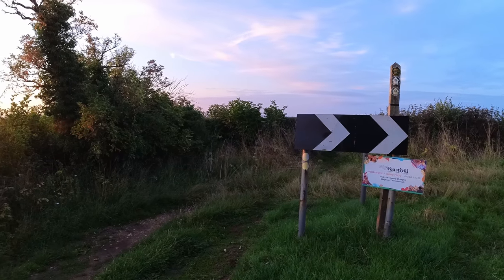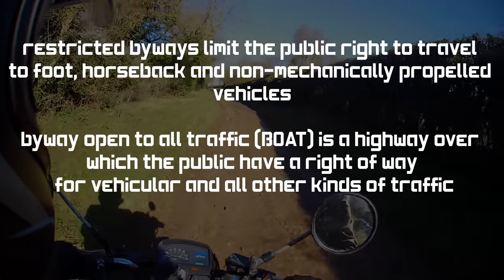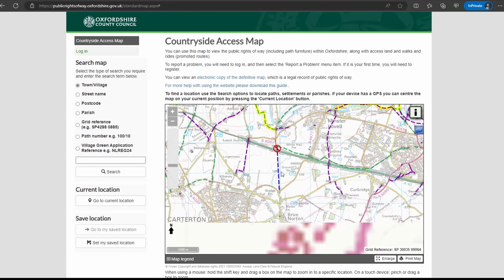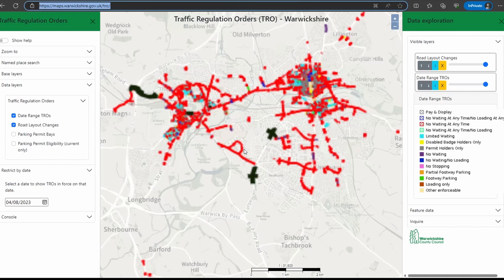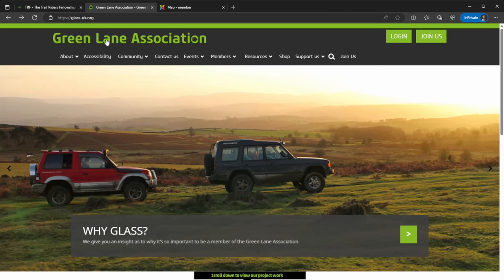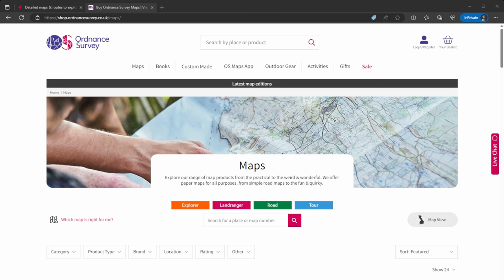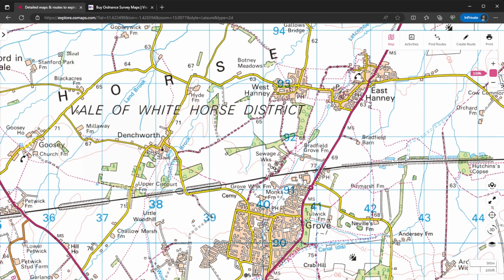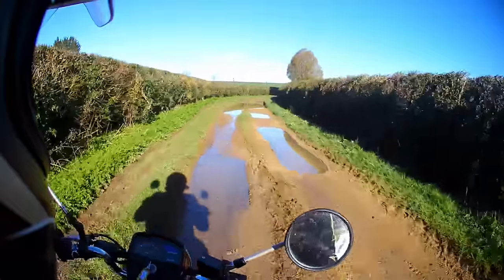How to find Green Lanes - Green Lane Guide Part 1 | JAM#36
This is the first video in a series looking at how to get started with green lanes in England and Wales.

00:00 Introduction
00:28 What is a Green Lane ?
00:52 What is a Byway ?
01:16 TROs & Stopping Orders
01:30 The Cheap Way & Definitive Maps
02:39 TRO Example
03:06 Not So Definitive Maps
03:30 A TRO Map Example
04:25 The Easy Way - Orgs
05:59 Another Way - OS Maps
07:30 Disclaimer

My Bikes
2019 Royal Enfield Himalayan E4
1987 TOMOS A3ML Golden Bullet  50cc
1996 Yamaha SR125